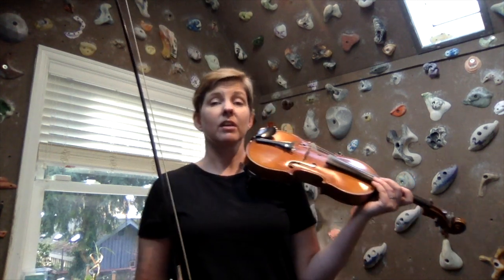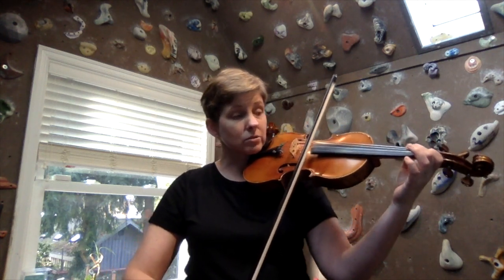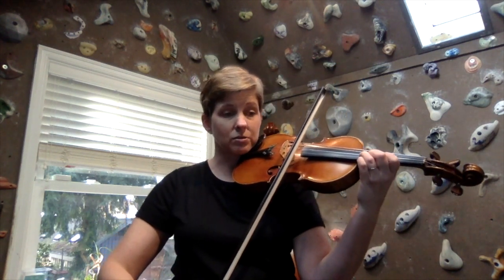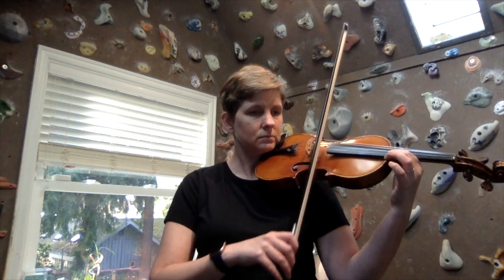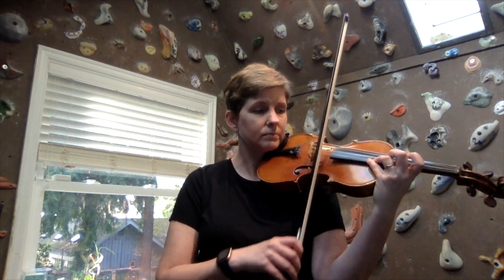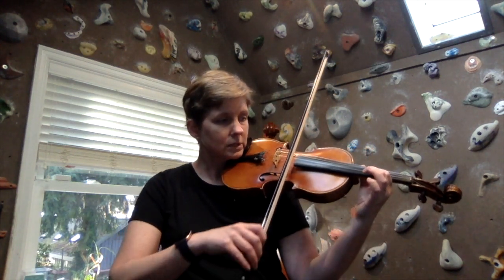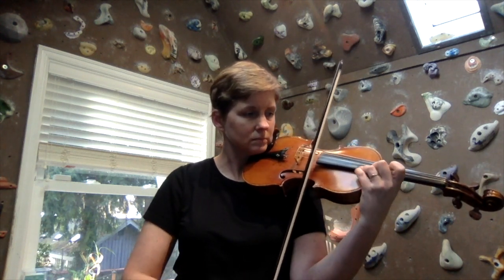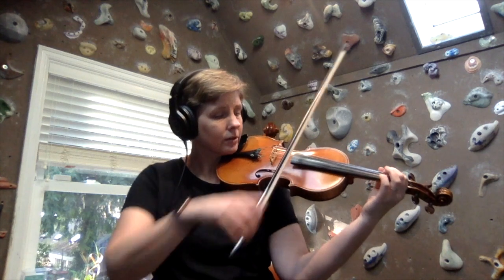F major 2 8ves violin